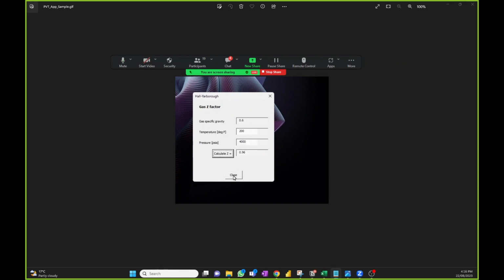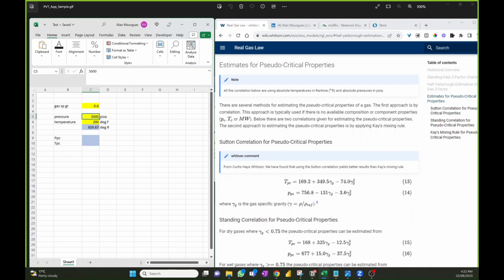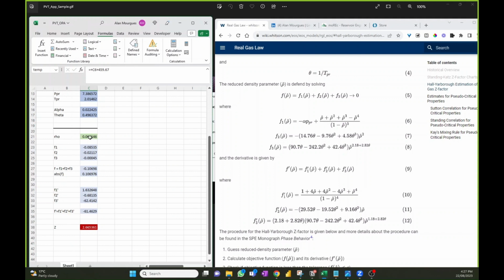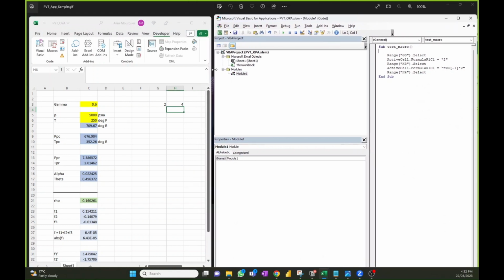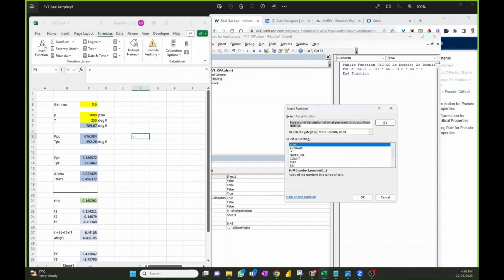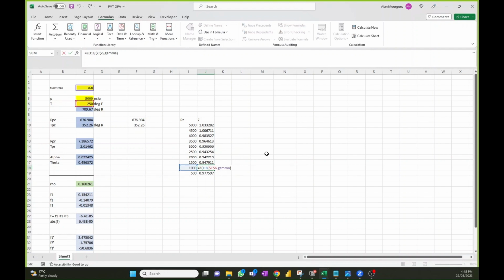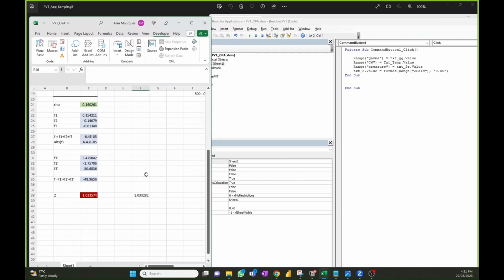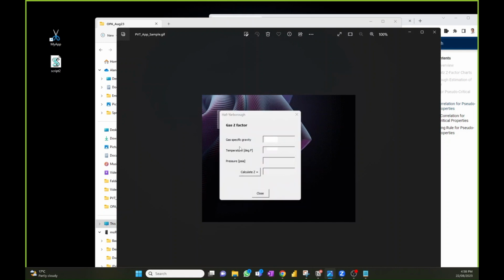Build your own Apps with Excel forms and VBA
In this demo, we create a mini-app to calculate the Z-factor via the Hall-Yarborough correlation as an example. Why is this example good? Because it covers a lot of ground - You'll learn:

- Naming cells for formula auditing
- Recording macros in Excel
- Editing VBA
- Using Goal Seek and VBA with Newton-Raphson optimization
- Creating user-defined functions
- Building UserForms: labels, text boxes, command buttons
- Transferring data between an Excel worksheet and a form
- Opening a form by default when Excel starts
- Hiding the Excel application
- Creating a VB script
- Changing the app icon

*💡 Got Skills? You can monetize them!*
Think you've got something cool to share? Learn how YOU can make money by bringing your own tools and knowledge to the CrowdField marketplace: